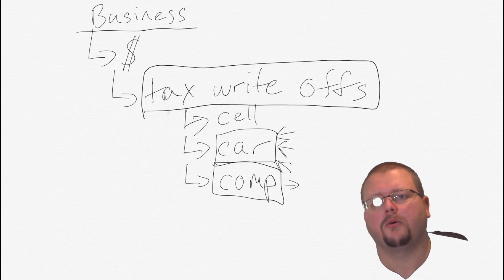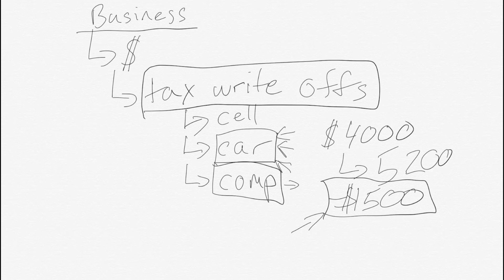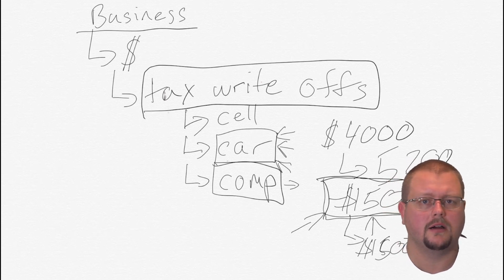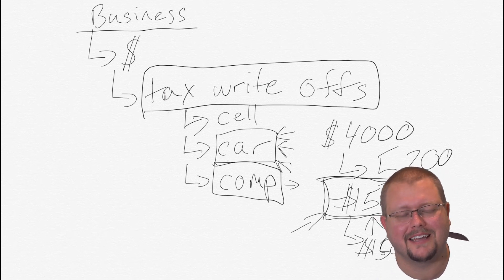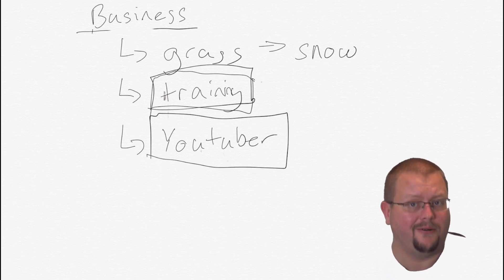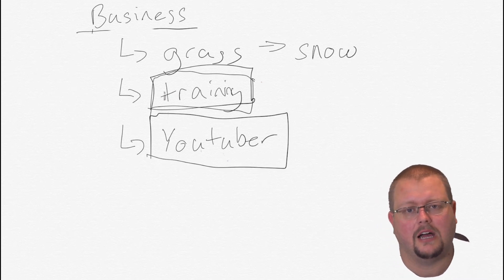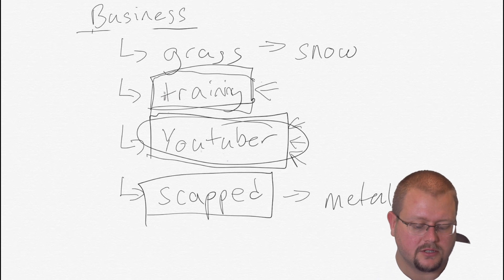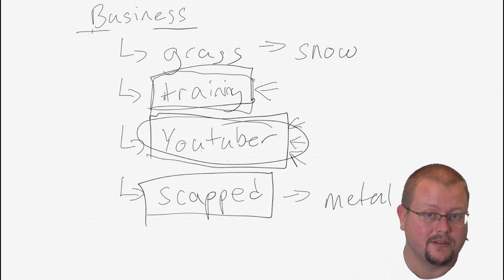How To Run A Business In High School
How To Run A Business In High School, in this video I breakdown how you can run a business and how to start a business in High school. I hope this video helps you attain all your wildest dreams!

Great Investing Books:

Stock Investing For Canadians: